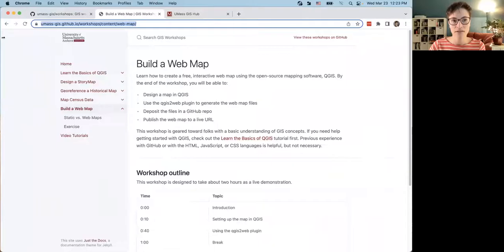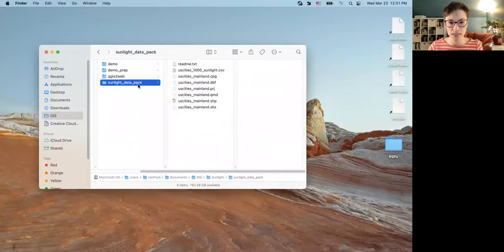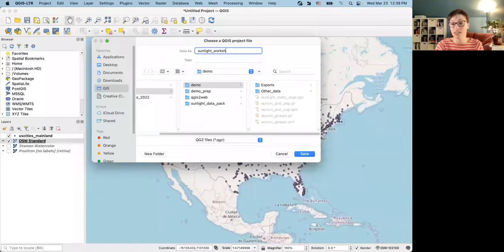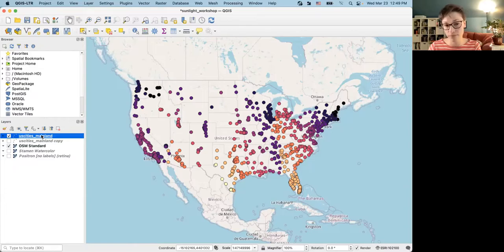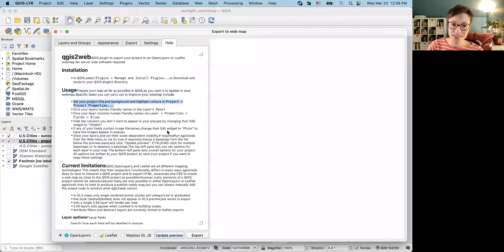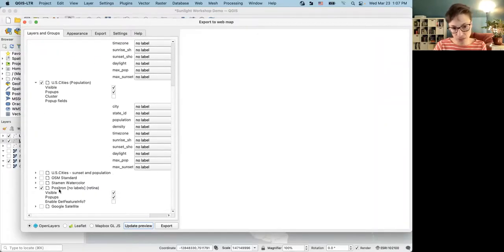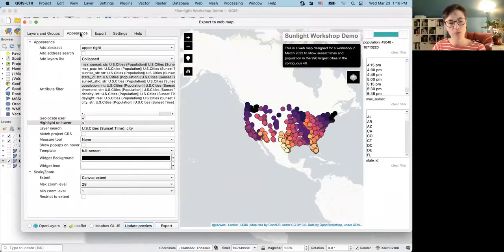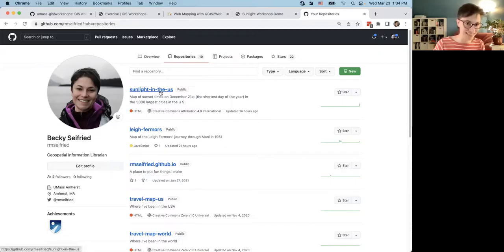Make an Open-Source Web Map with QGIS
Learn how to create a free, interactive web map using the open-source mapping software, QGIS, and the QGIS2Web plugin. After designing a map and generating the web map files, the workshop shows how to deposit the files in a GitHub repo and publish the web map to a live URL that you can share. A sample dataset showing sunset times across the U.S. can be used with the exercise tutorial. View the workshop materials on GitHub

Introduction
2:01 - Workshop overview

Setting up the map in QGIS
3:10 - Static vs. web maps
8:46 - Exercise overview
10:10 - What's in the sample dataset
12:29 - Opening QGIS / adding data and basemaps
15:53 - Changing the project's Coordinate Reference System
17:22 - Organizing project files
18:24 - Exploring the attribute table
20:55 - Symbology (categorized)
24:55 - Symbology (two variables)
28:22 - Symbology (graduated)

Using the QGIS2Web plugin
34:03 - Overview
36:40 - Setting up the project for export
45:04 - Plugin's layers and groups tab (layer visibility, popups)
49:07 - Plugin's appearance tab (abstract, widgets, default extent)
56:06 - Plugin's layer visibility tab
56:50 - Exporting the web map files

Publishing the map in GitHub
1:00:54 - Overview
1:02:14 - Logging in to GitHub / creating a new repo
1:06:04 - Editing the ReadMe file
1:09:10 - Uploading the web map files
1:13:34 - Publishing the web map with GitHub Pages

Random hot tips
27:58 - Renaming a layer
33:08 - Making a copy of a layer
43:12 - Applying symbology from one layer to another

Recording from the workshop "Make an Open-Source Web Map with QGIS" by Dr. Becky Seifried, Geospatial Information Librarian, UMass Amherst Libraries.